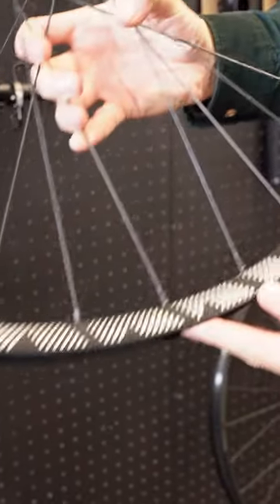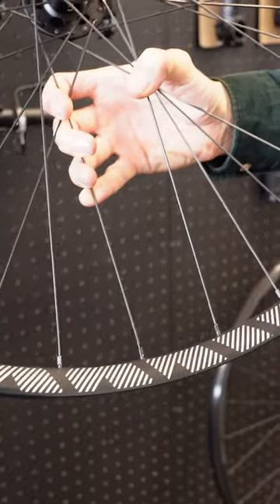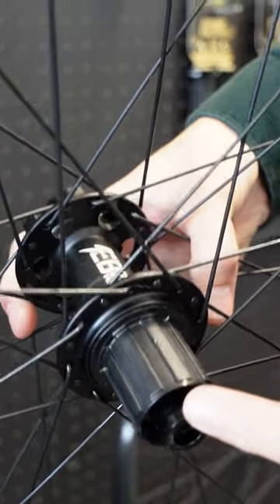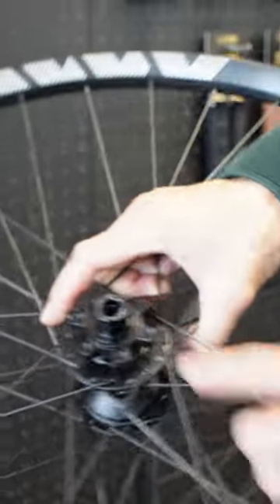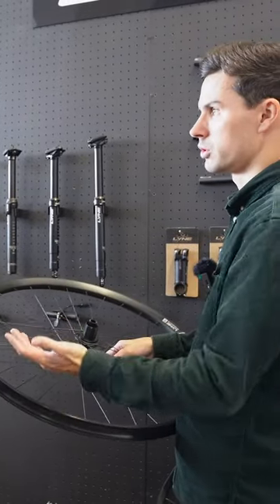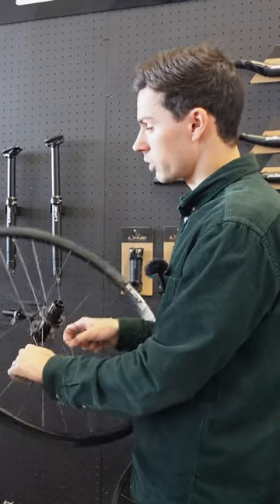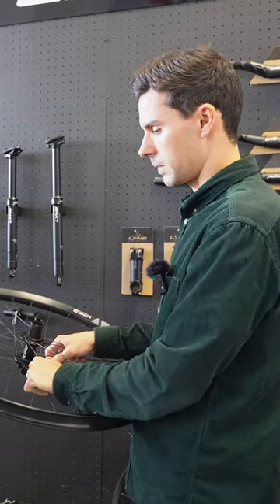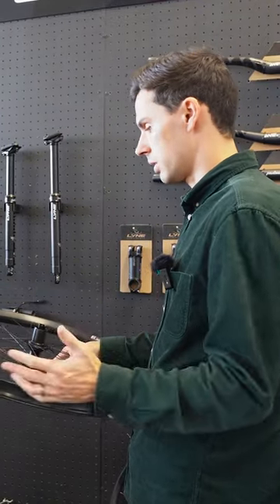DALE TALKS MTB WHEELS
A little short of our interview with Dale Holmes from Lyne Components where he talks new wheel sets. Check out the full video on our YouTube Channel!

W&M